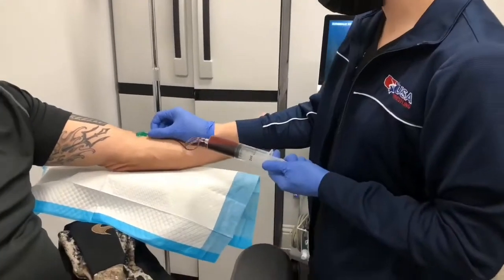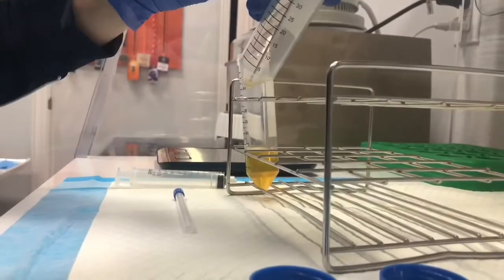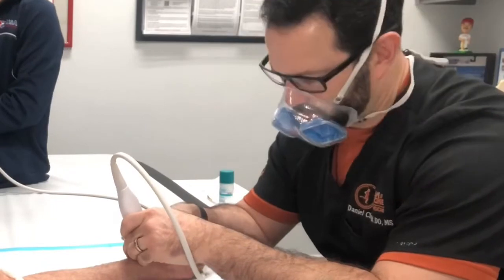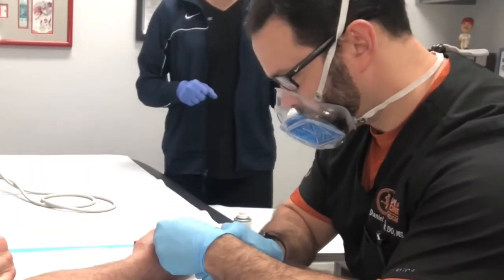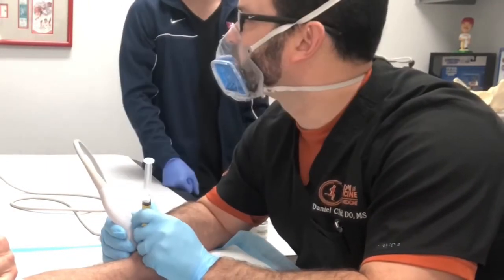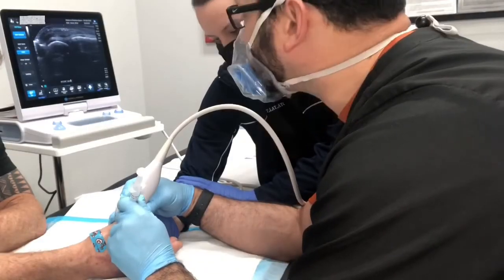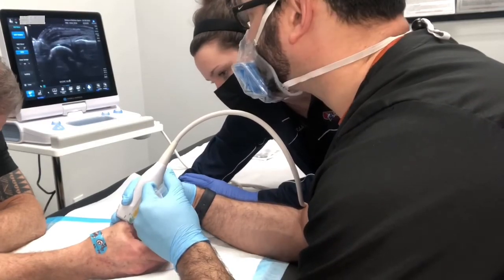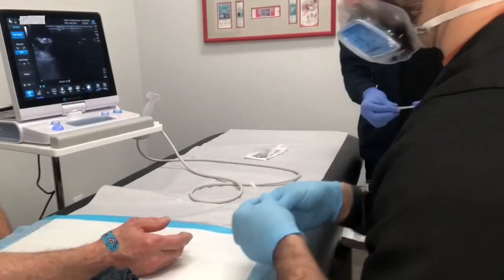Dr. Clearfield performs Platelet Rich Plasma (PRP) procedure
PRP was performed on osteoarthritis of the thumb today. Here is Dr. Clearfield briefly walking us through the process.